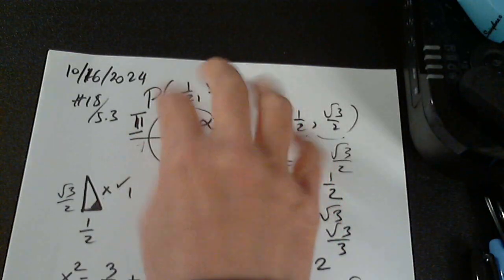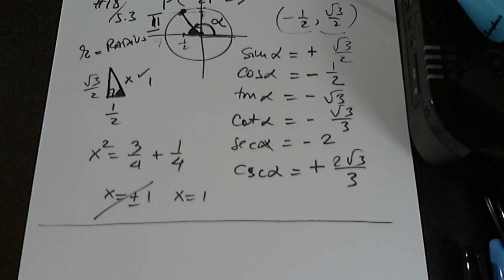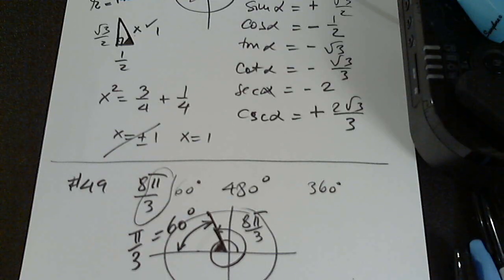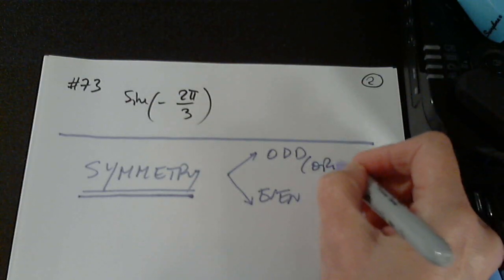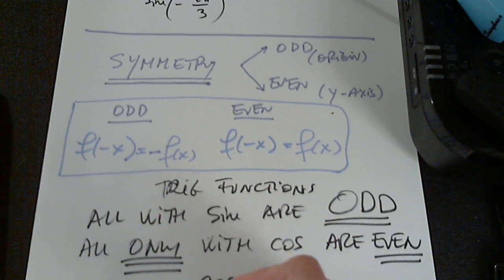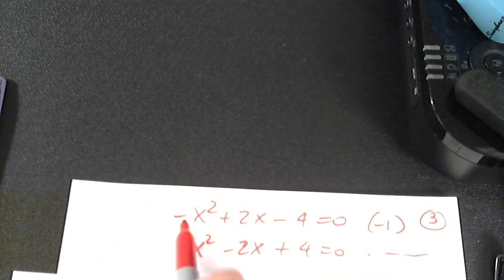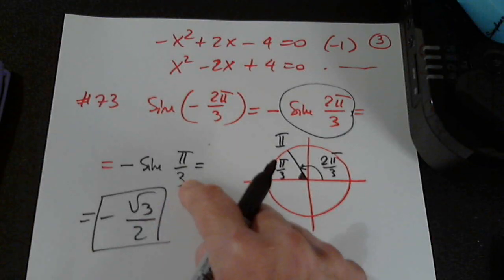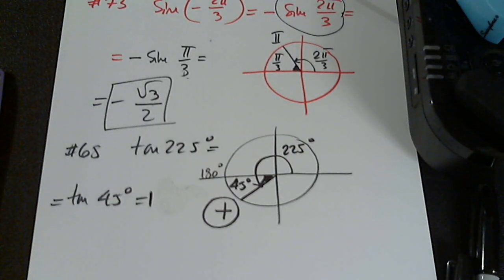MAT 146 SECTIONS 5.3 - 5.6 PART 2 OCT 16